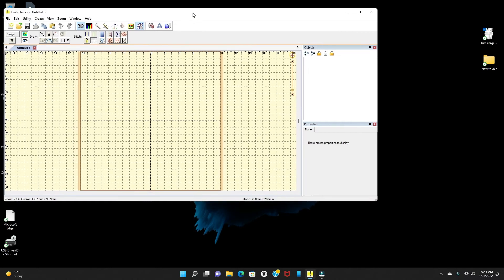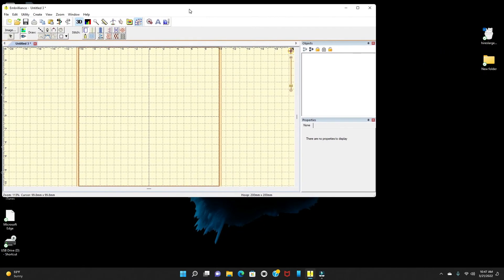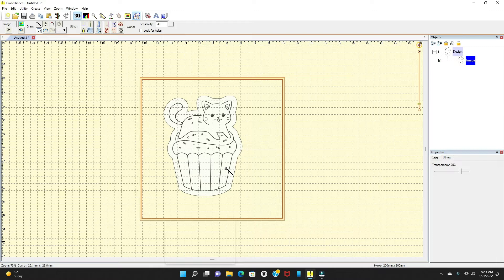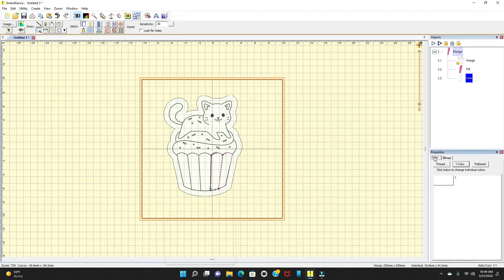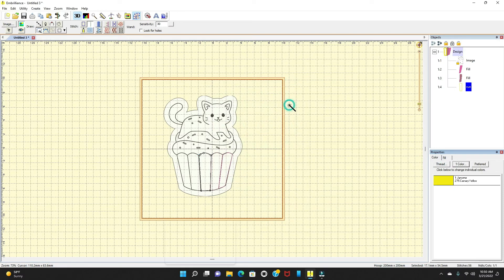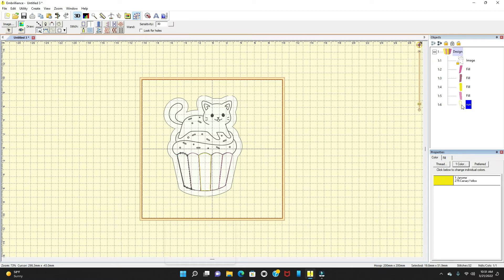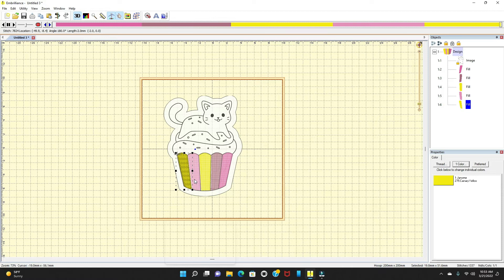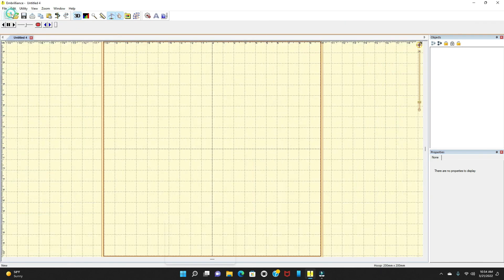How to use Embrilliance essentials with the Janome 500e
How to use the embrilliance Essentials with the Janome 500e